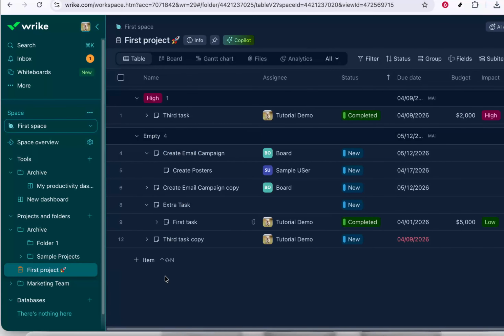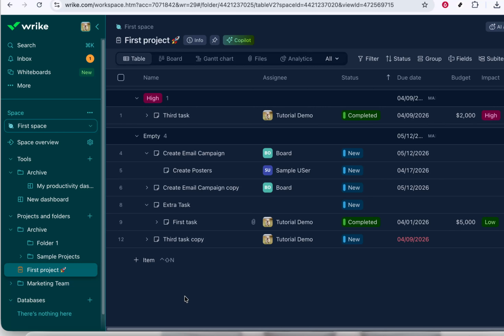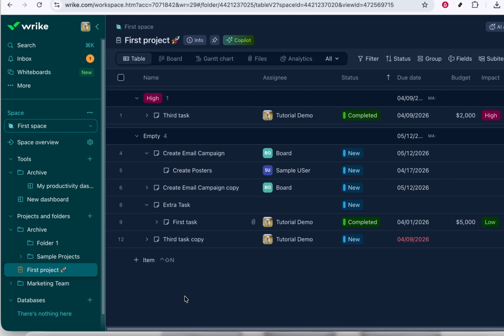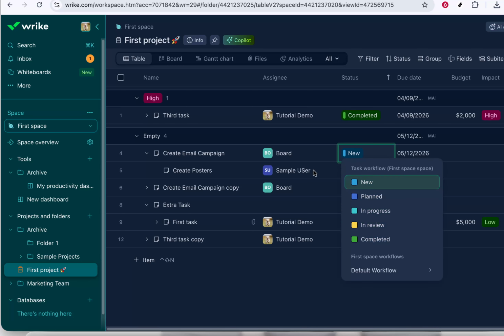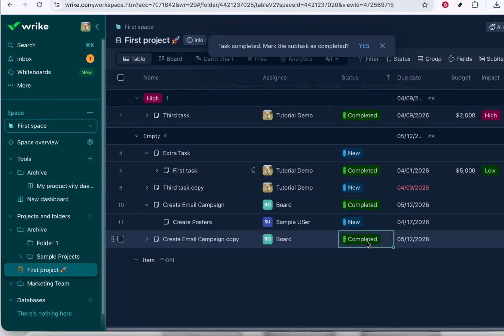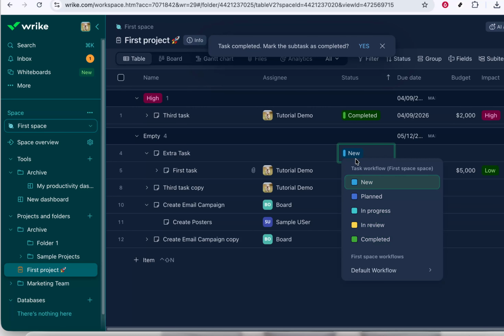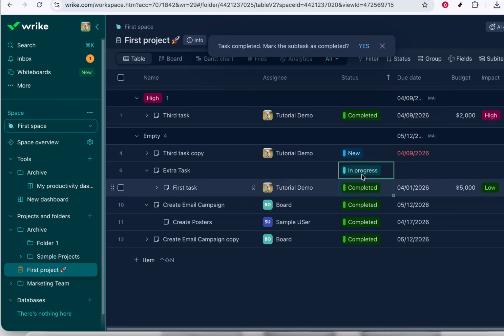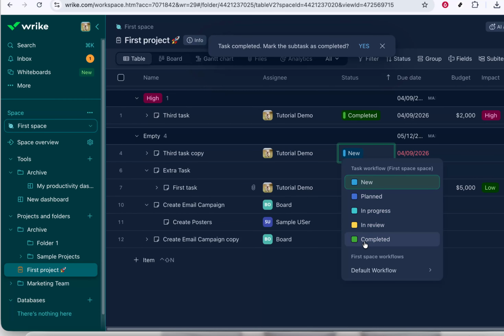How to Change Status in Wrike | Quick Guide 2026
In today’s video, I show you how to change status in Wrike so you can easily track progress and manage your tasks more effectively.